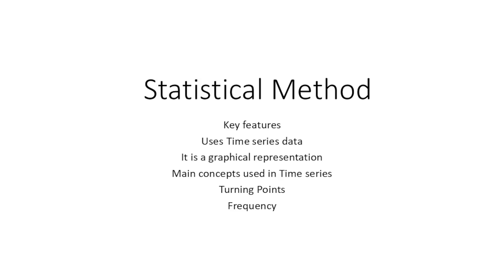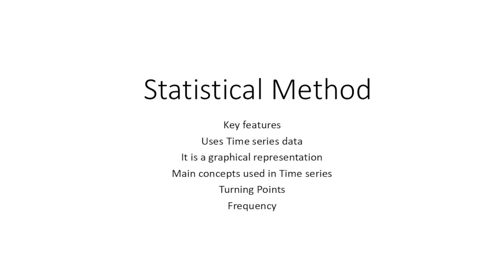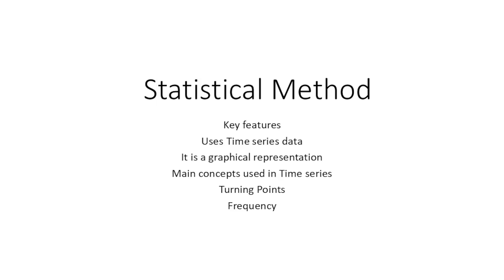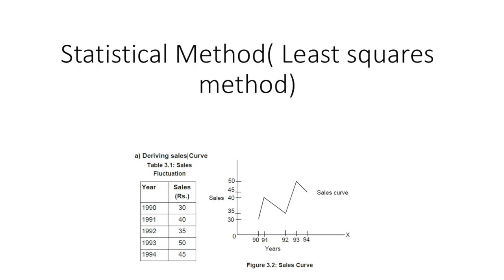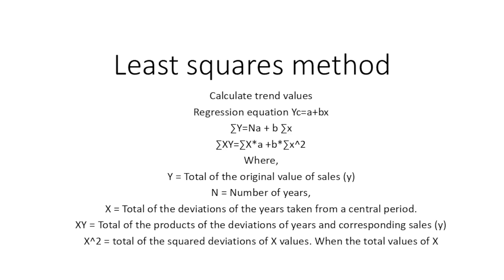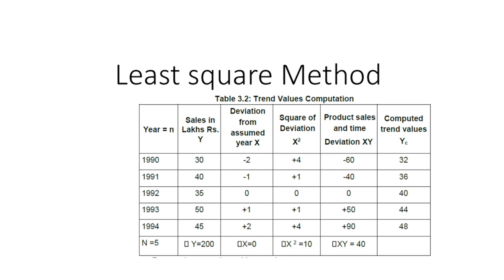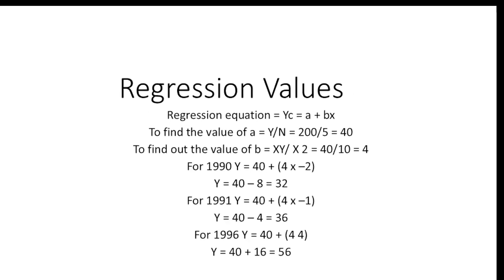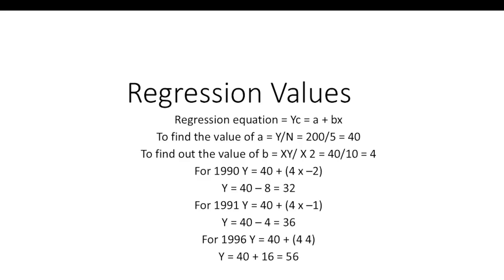Managerial Economics Part 13 | Statistical Method|Least Square Method